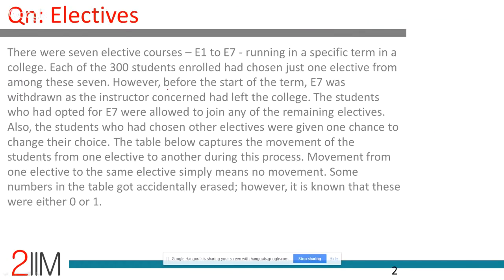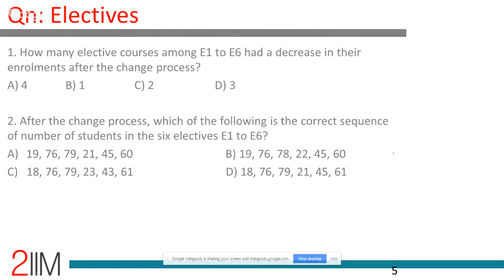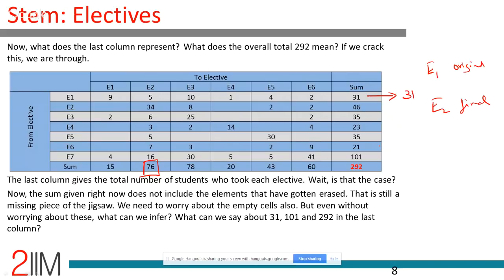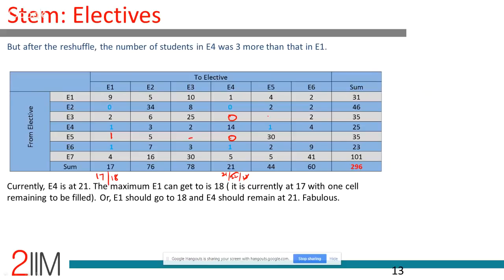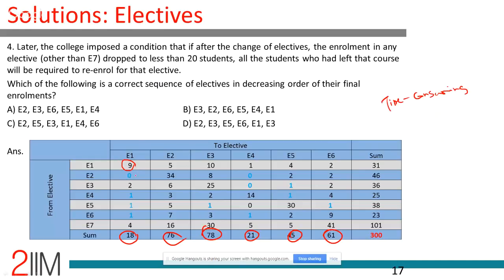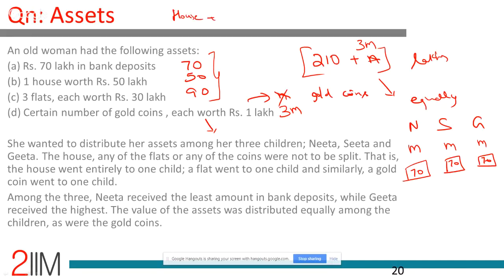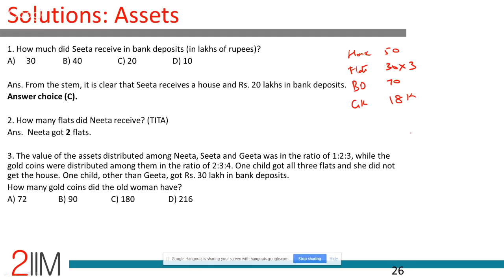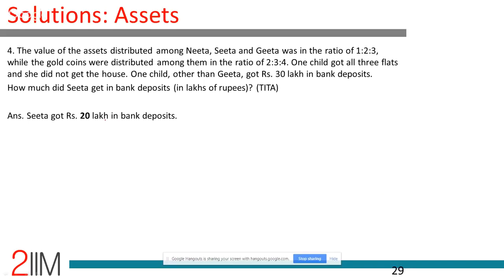CAT 2017 Slot 2 DILR (part 5) - #27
Click on "Show More" to look at the CAT_DILR questions discussed here.

Questions:

Set No:1 - 2:24
There were seven elective courses – E1 to E7 - running in a specific term in a college. Each of the 300 students enrolled had chosen just one elective from among these seven. However, before the start of the term, E7 was withdrawn as the instructor concerned had left the college. The students who had opted for E7 were allowed to join any of the remaining electives. Also, the students who had chosen other electives were given one chance to change their choice. The table below captures the movement of the students from one elective to another during this process. Movement from one elective to the same elective simply means no movement. Some numbers in the table got accidentally erased; however, it is known that these were either 0 or 1.
Further, the following are known:
1. Before the change process there were 6 more students in E1 than in E4, but after the reshuffle, the number of students in E4 was 3 more than that in E1. -
2. The number of students in E2 increased by 30 after the change process.
3. Before the change process, E4 had 2 more students than E6, while E2 had 10 more students than E3.
The table can be found inside the video.

1. How many elective courses among E1 to E6 had a decrease in their enrolments after the change process?

2. After the change process, which of the following is the correct sequence of number of students in the six electives E1 to E6?

3. After the change process, which course among E1 to E6 had the largest change in its enrolment as a percentage of its original enrolment?

4. Later, the college imposed a condition that if after the change of electives, the enrolment in any elective (other than E7) dropped to less than 20 students, all the students who had left that course will be required to re-enrol for that elective.
Which of the following is a correct sequence of electives in decreasing order of their final enrolments?

Set No: 2 - 30:13
An old woman had the following assets:
(a) Rs. 70 lakh in bank deposits
(b) 1 house worth Rs. 50 lakh
(d) Certain number of gold coins , each worth Rs. 1 lakh
She wanted to distribute her assets among her three children; Neeta, Seeta and Geeta. The house, any of the flats or any of the coins were not to be split. That is, the house went entirely to one child; a flat went to one child and similarly, a gold coin went to one child.

Among the three, Neeta received the least amount in bank deposits, while Geeta received the highest. The value of the assets was distributed equally among the children, as were the gold coins.
1. How much did Seeta receive in bank deposits (in lakhs of rupees)?

2. How many flats did Neeta receive?

3. The value of the assets distributed among Neeta, Seeta and Geeta was in the ratio of 1:2:3, while the gold coins were distributed among them in the ratio of 2:3:4. One child got all three flats and she did not get the house. One child, other than Geeta, got Rs. 30 lakh in bank deposits.
How many gold coins did the old woman have?

4. The value of the assets distributed among Neeta, Seeta and Geeta was in the ratio of 1:2:3, while the gold coins were distributed among them in the ratio of 2:3:4. One child got all three flats and she did not get the house. One child, other than Geeta, got Rs. 30 lakh in bank deposits.
How much did Seeta get in bank deposits (in lakhs of rupees)?

Question Credits : CAT 2017